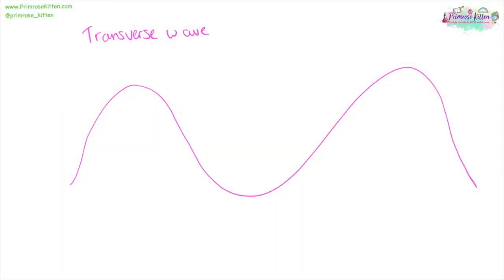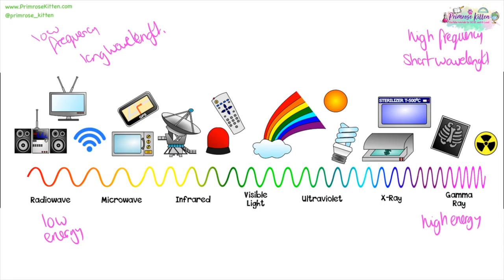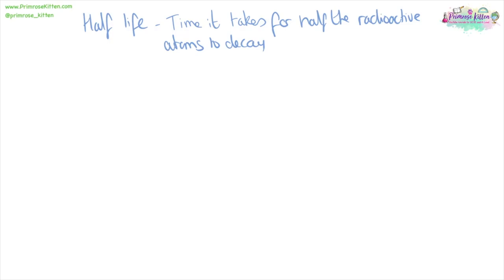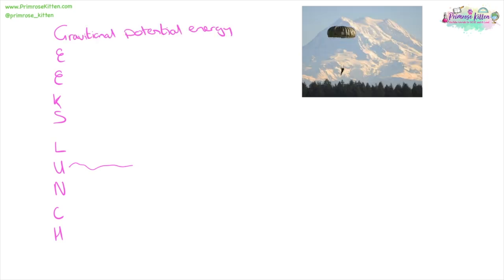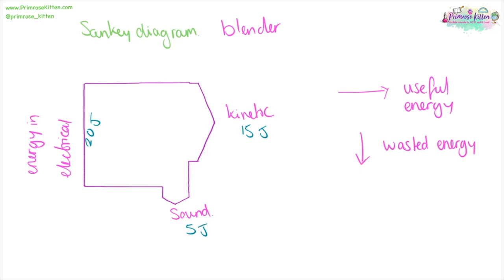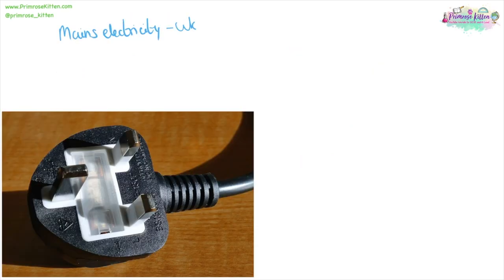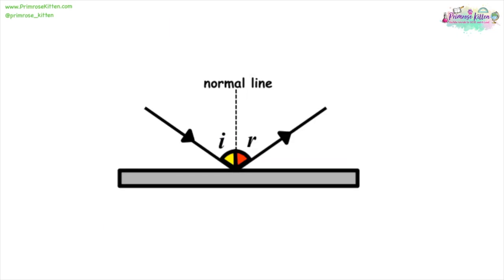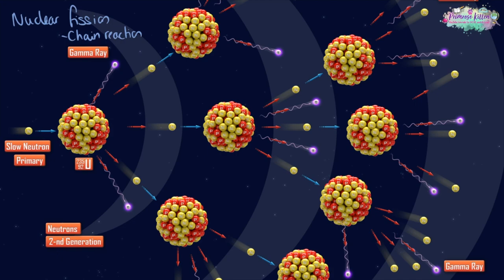The Whole of OCR Gateway GCSE Physics Paper 2 Revision | 16th June 2023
Covers in detail all the content needed for OCR Combined and Separate science exams and both higher and foundation level. 2023 Predicted Exam Papers for GCSE and A-Level Biology, Chemistry, Physics, and Maths Revision Essential!

2023 Predicted Exam Papers for GCSE and A-Level Biology, Chemistry, Physics, and Maths Revision Essential!

2023 Predicted Exam Paper Walkthroughs Playlist These are full walkthroughs of all the predicted papers that have been written for 2023